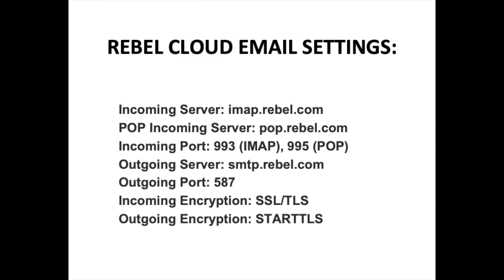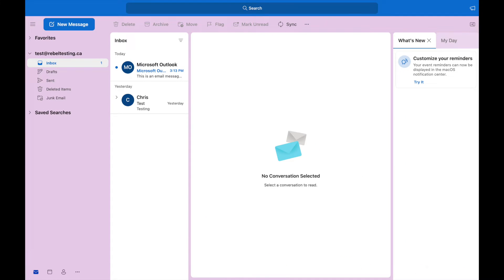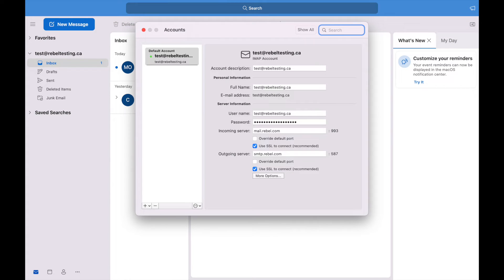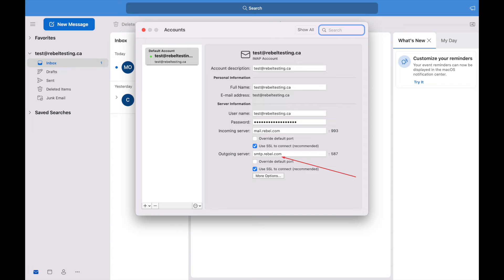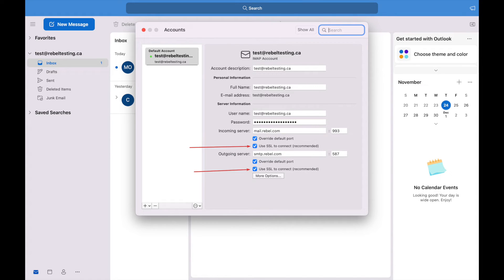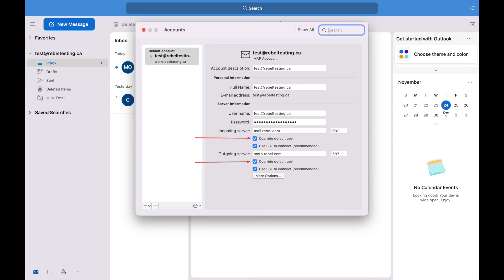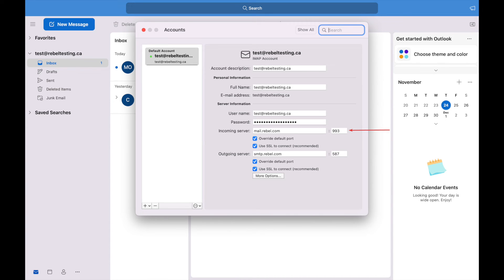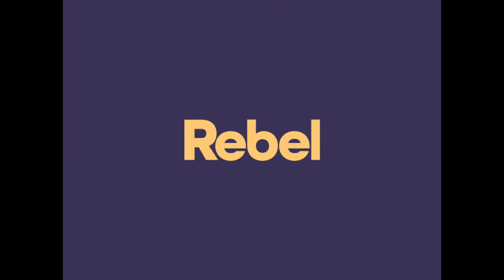Update Server Settings for Outlook 365 (MacOS)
The following video describes how to update your email settings in Outlook 365 for MacOS. Other versions of Outlook may have a different appearance, but should be similar enough for you to follow along.